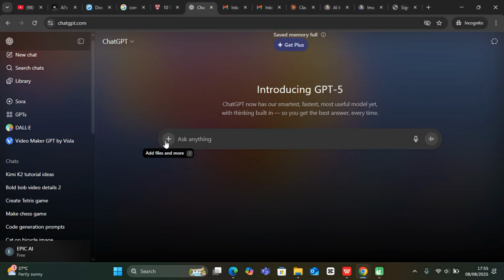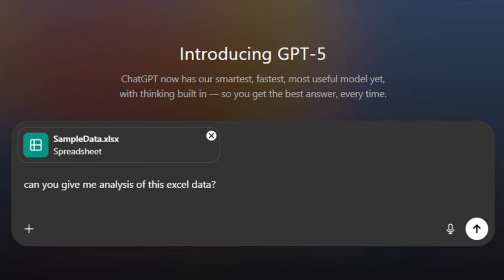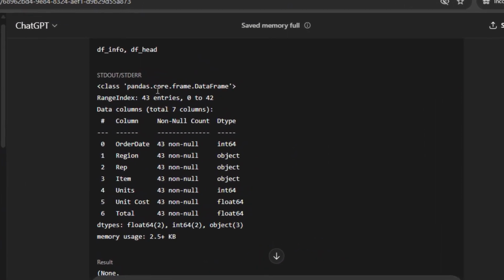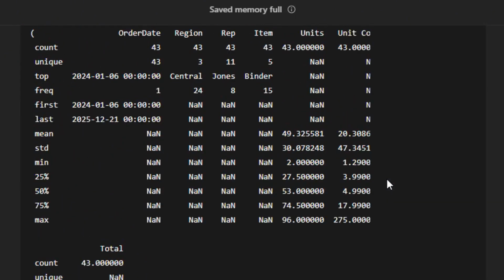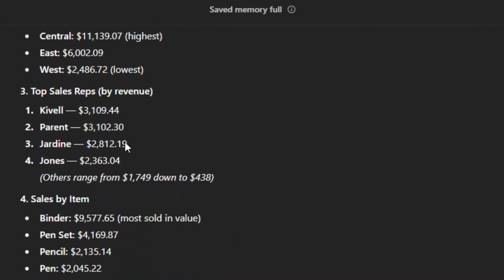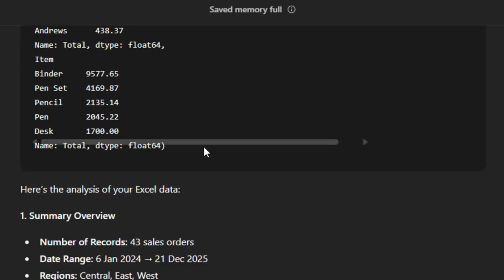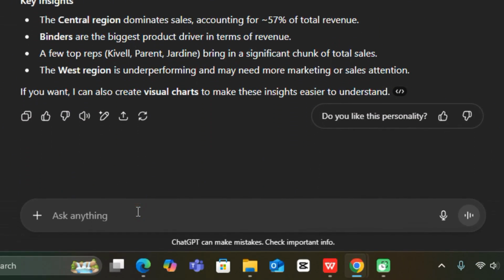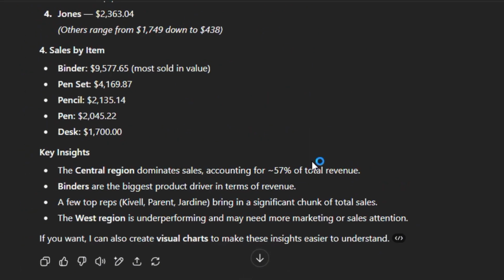Analyze Excel Data for FREE with ChatGPT!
Learn how to analyze Excel data quickly and effectively using ChatGPT Free. In this tutorial, I’ll show you how to prepare your data, upload it, and get clear, actionable insights without needing advanced Excel skills. Perfect for students, professionals, and anyone who wants to make sense of their data using AI—completely free!